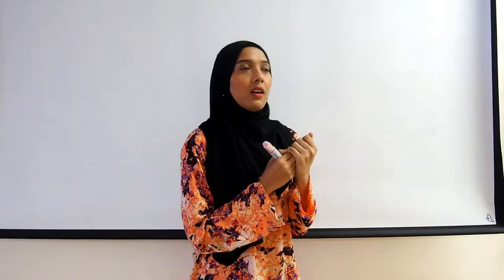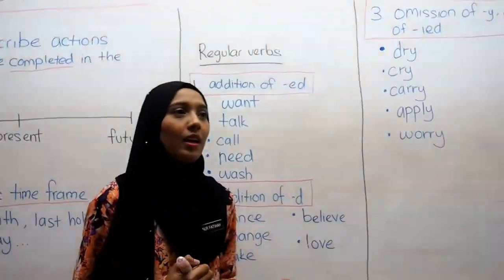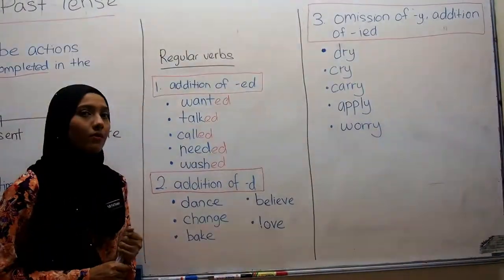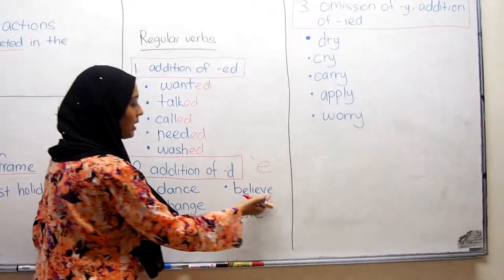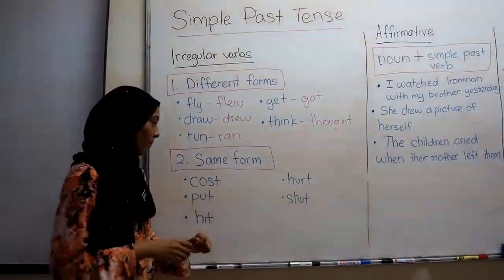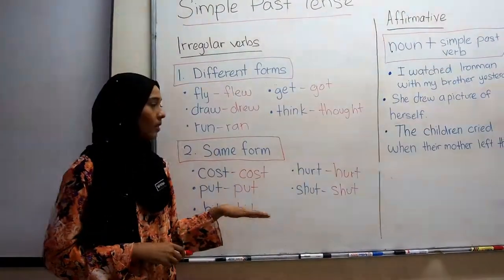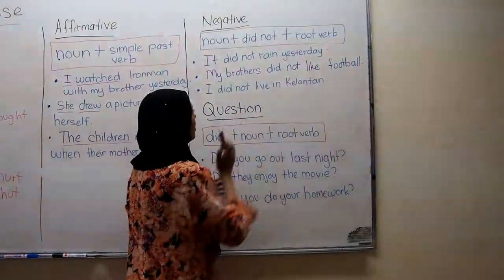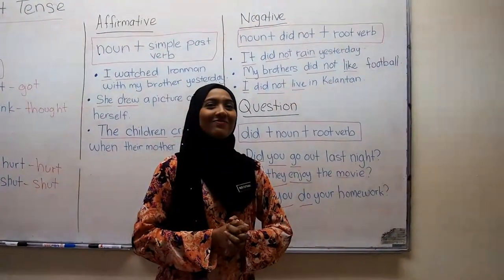Simple Past Tense microteaching by Nur Fatihah Noor Mohamed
This is a microteaching on Simple Past Tense that I had done. For those of you who want to learn about Simple Past tense, you can watch this video and gain more knowledge about it.